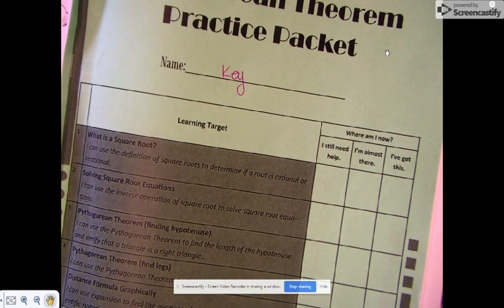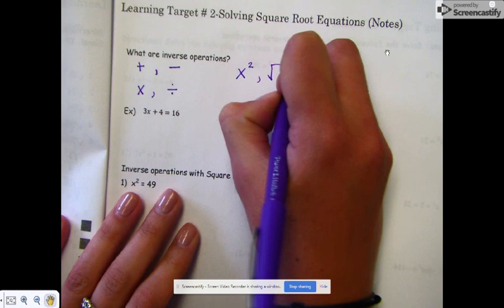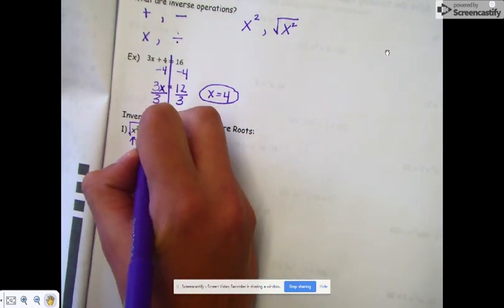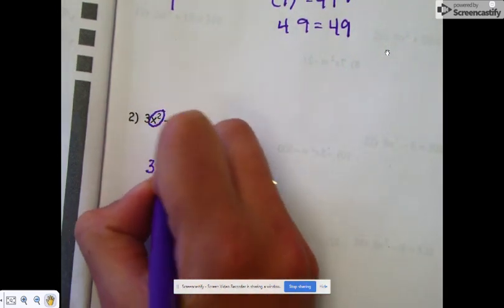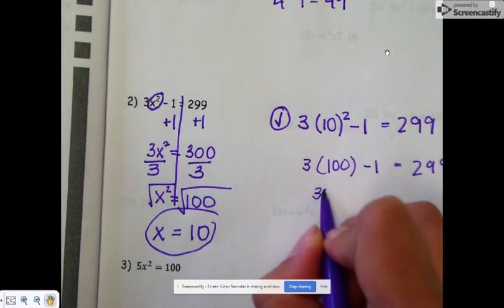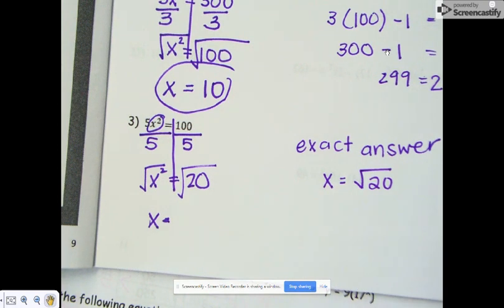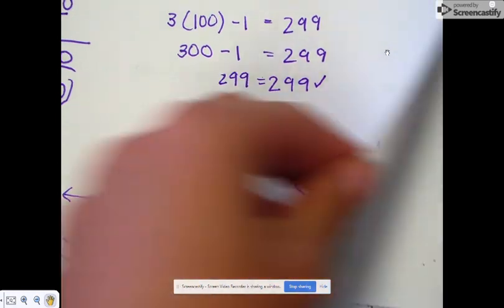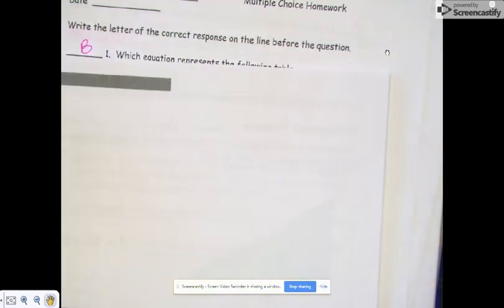Pythag Theorem-Learning Target #2